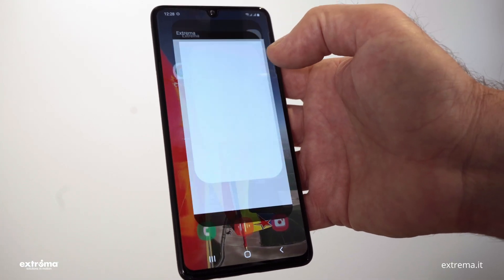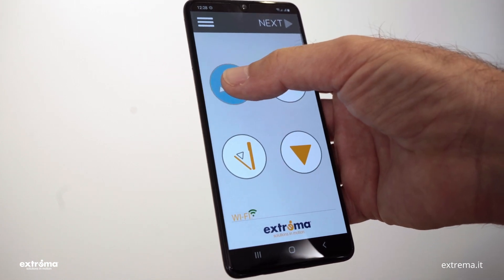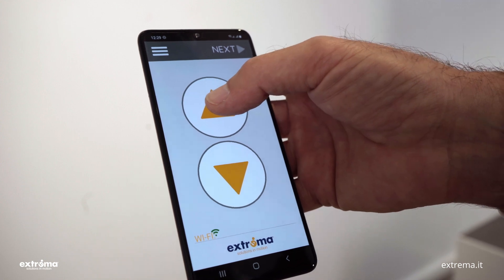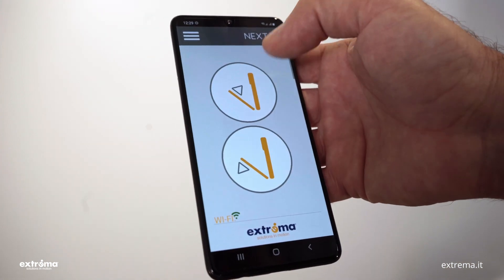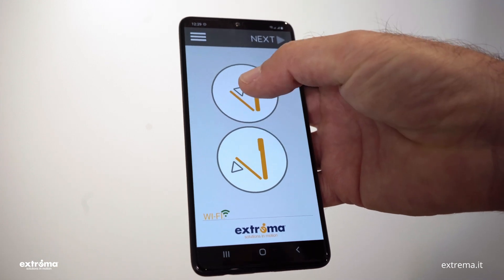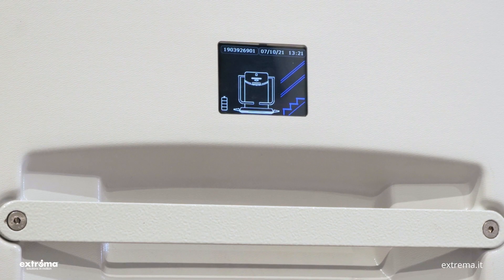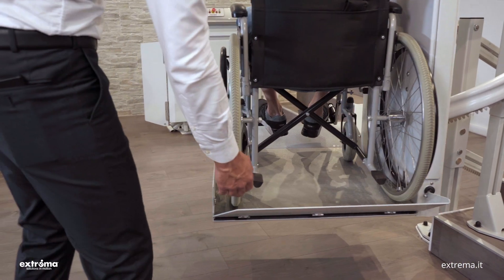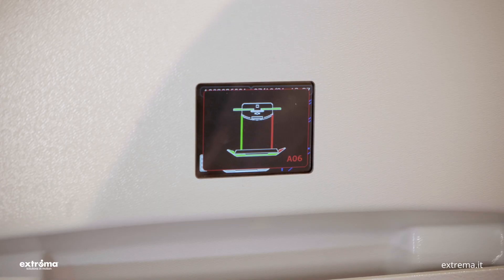Extrema - Tutorial NEXT Inclined Platform Lift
Next platform lift operation and details explained by Ilario De Biasi, Extrema R&D Manager.

NEXT is a new generation platform lift with silent functioning and comfortable to use.

Next is a stair lift used for the transport of people in wheelchairs.

00:17 - 1st Step: The floor button panel allows to call the stair lift or to send it back to the desired floor.
00:28 - 2nd Step: By pressing the opening button, the stair lift automatically configures itself to allow boarding.
00:39 - 3rd Step: The keys are easy to see thanks to the symbols and colours: orange for ascent and descent, white for opening and closing of the platform.
00:55 - 4th Step: Once on board, the person can reach the floor using the controls placed on the machine, in total autonomy.
The on-board controls are designed to be easily accessible and are touch-sensitive, that is, like smartphones, therefore, without the need to press on them; this satisfies the most different needs.
01:47 - 5th Step: Once the desired floor has been reached, the containment bars will open automatically, allowing the person to descend.
01:54 - 6th Step: Finally, the platform can be closed again in order to guarantee free passage along the stairs.
02:12 - 7th Step: A dedicated app for Android or IOS smartphones is also available, which replicates the functions of the floor button panel, to ensure maximum usability.
02:28  - 8th Step: The colour display on the machine provides simple and immediate information about its operating status.
02:36 - 9th Step: Next is designed to send emergency messages in the event of a request for help to the telephone numbers set by the user.